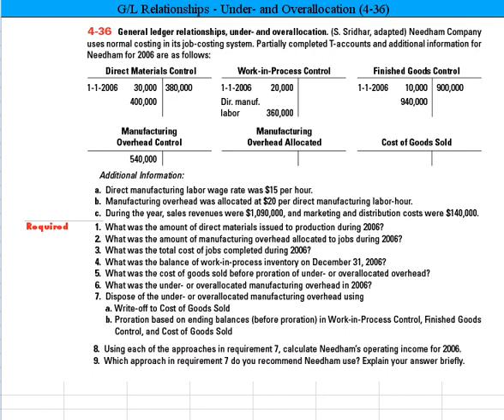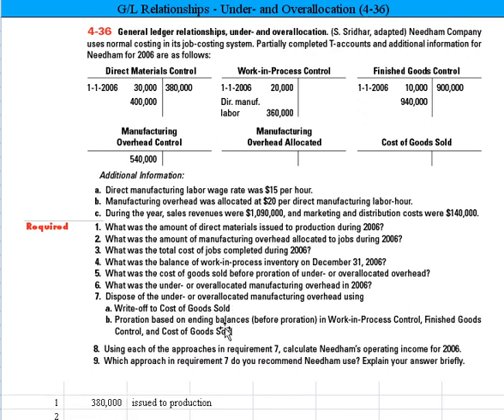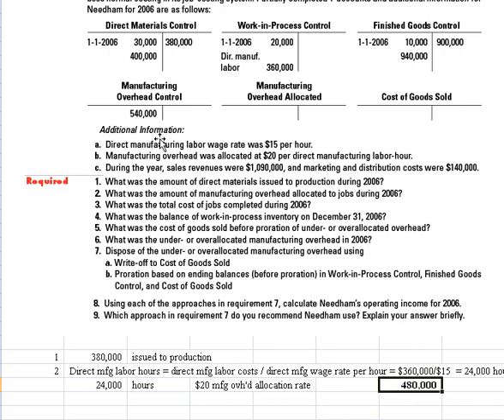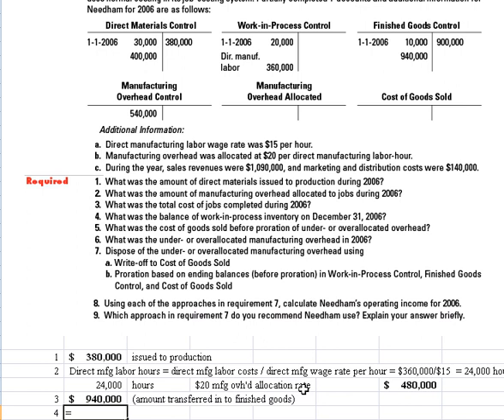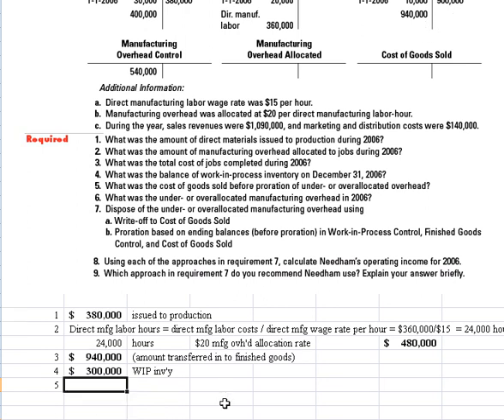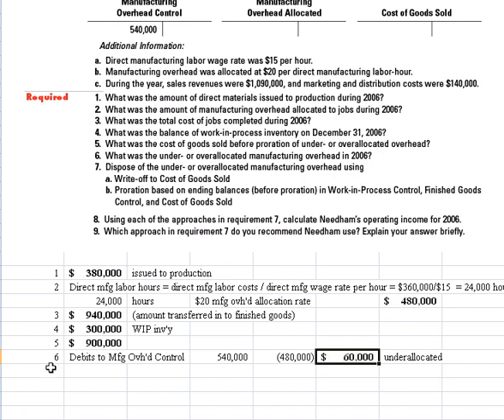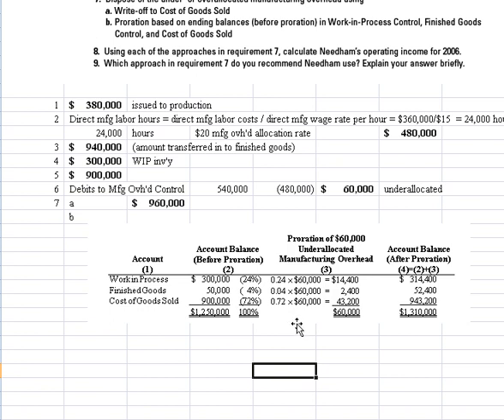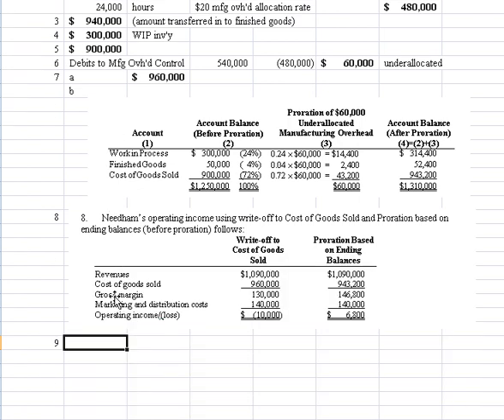GL Relationships, Under- and Over-Allocation (Normal Costing), P4-36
GL Relationships, Under- and Over-Allocation (Normal Costing), P4-36, Job-order costing, Managerial Accounting